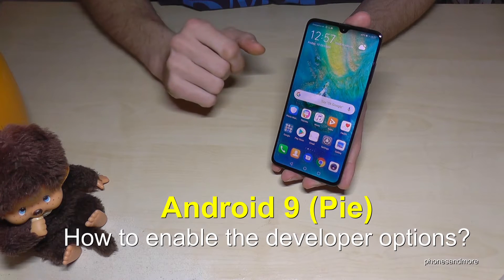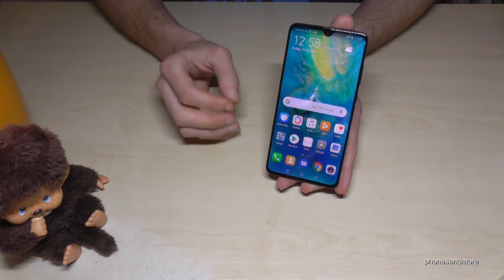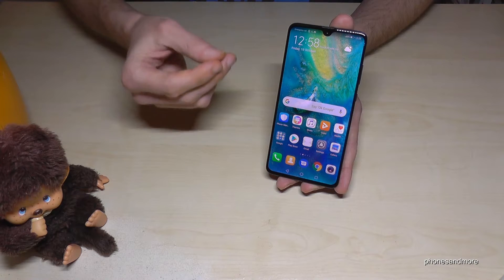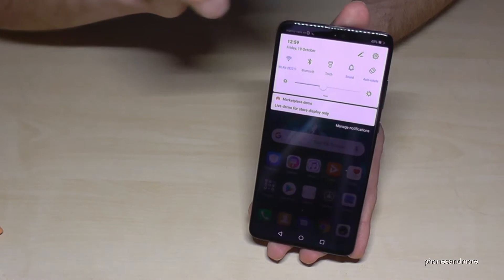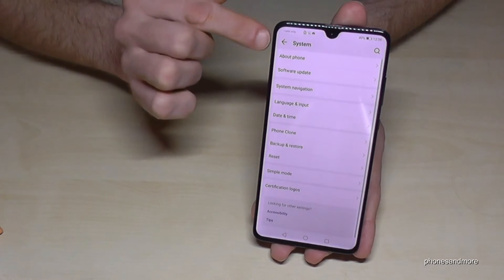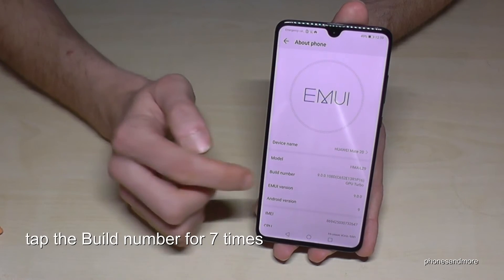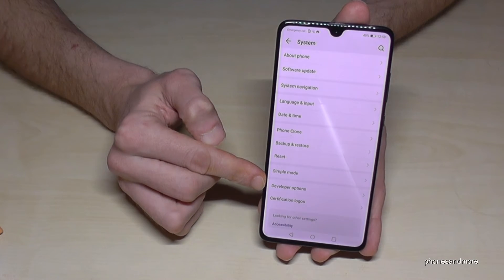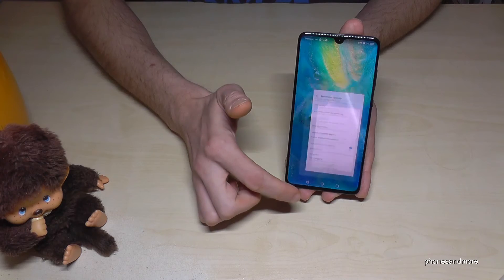Android 9.0 (Pie) : How to enable the developer options? (for USB Debugging etc.)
With this video, I want to show, how you can enable the developer options at OS Android 9.0 Pie. I have used the Huawei Mate 20 Pro for this video, but it will be the same way for other smartphones with Android 9.

For Huawei, HTC, Sony, Honor, Samsung, Xiaomi etc.